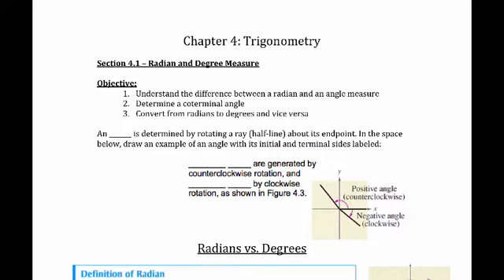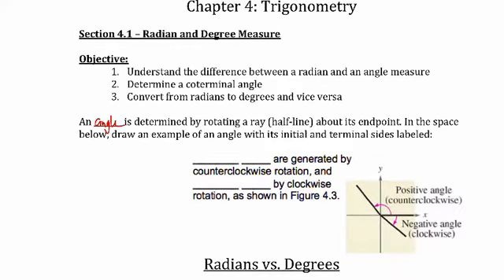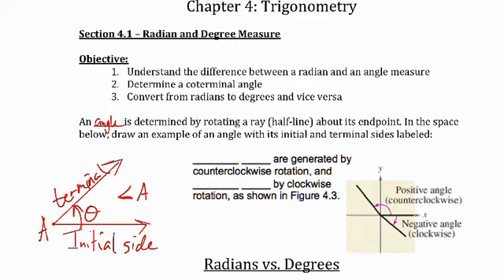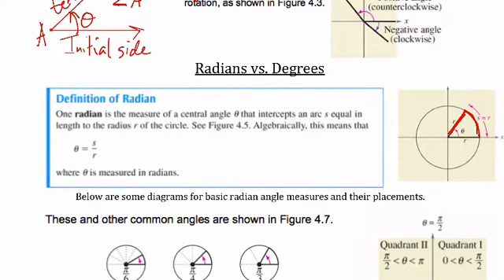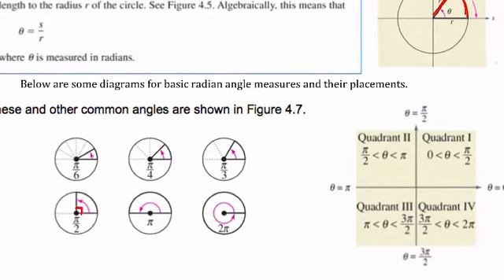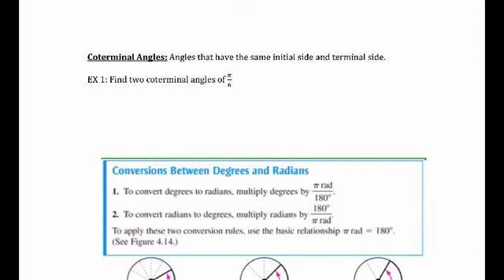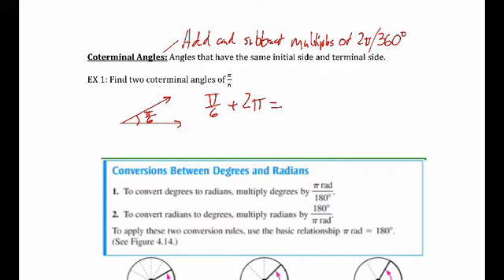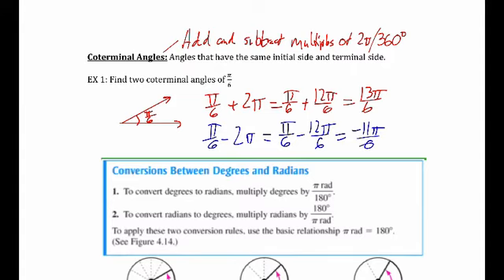TPC 4.1 Notes Part 1